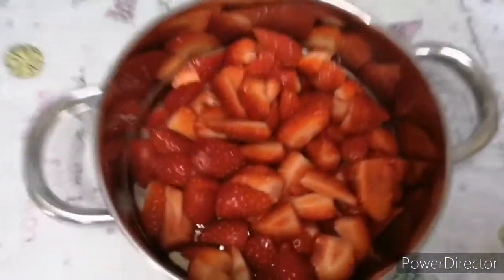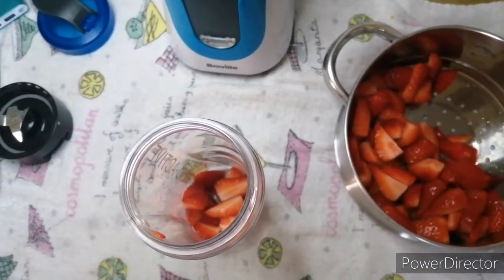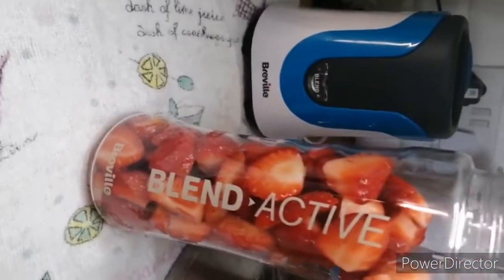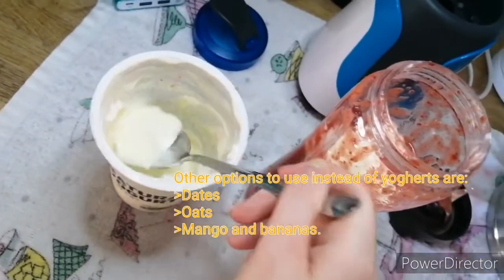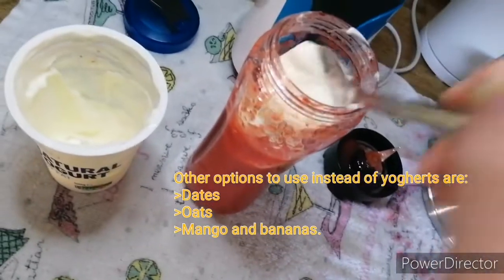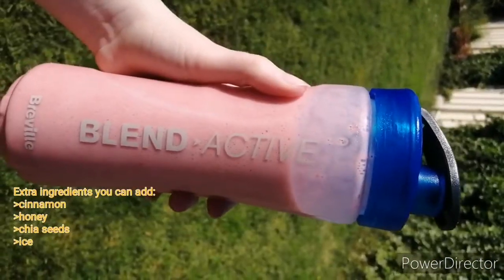HOW TO make a SMOOTHIE at home | In 2 EASY steps!